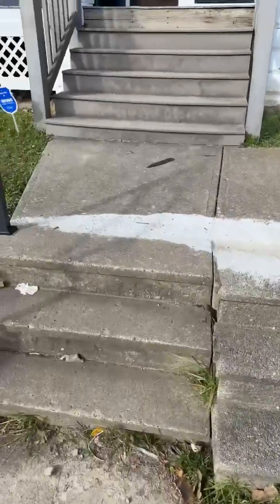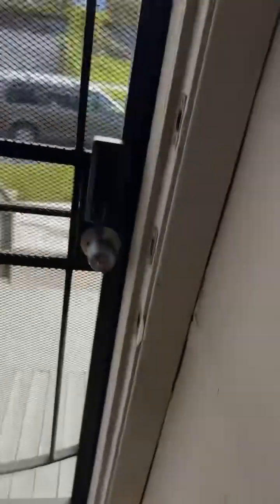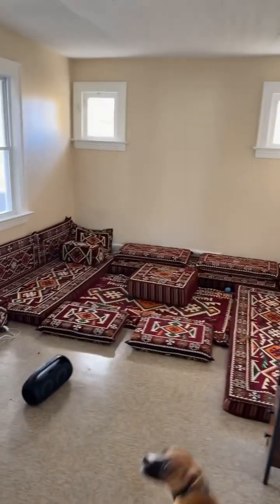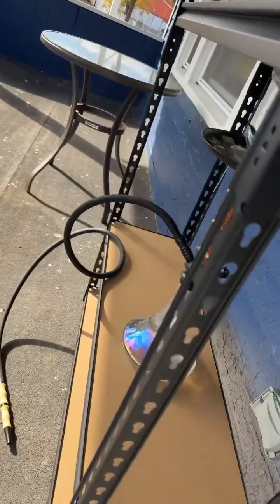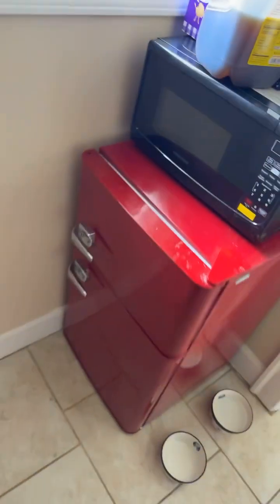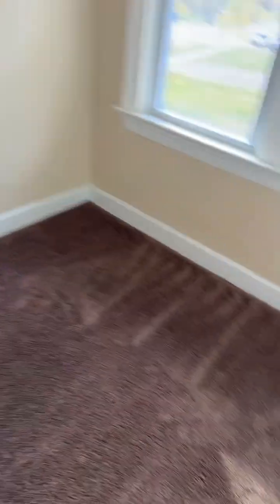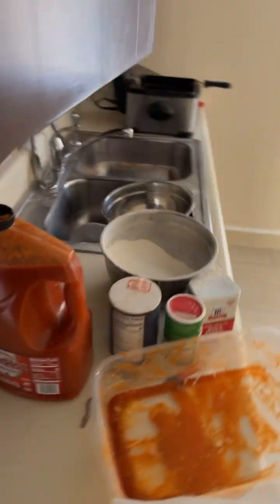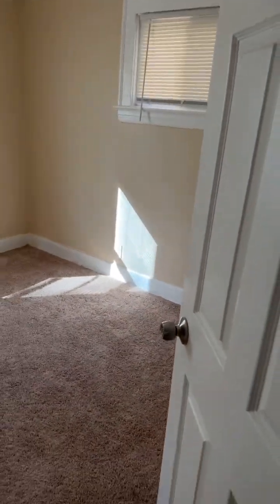A tour of my house in English